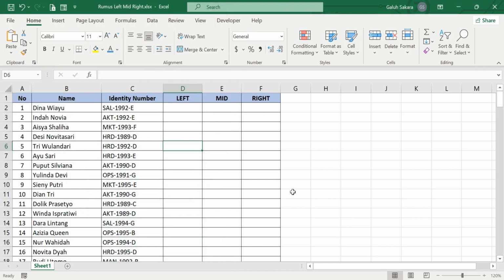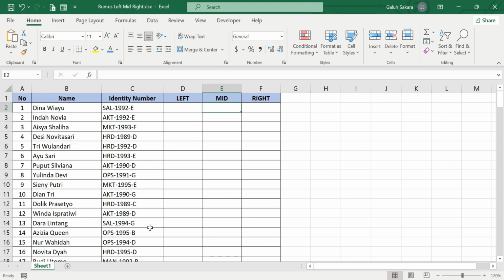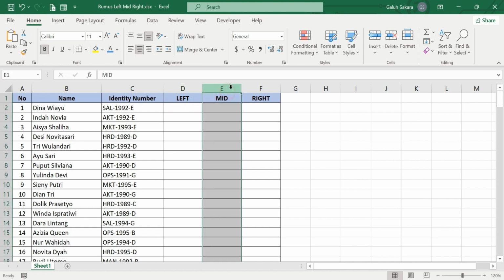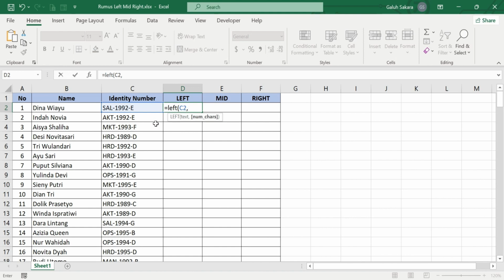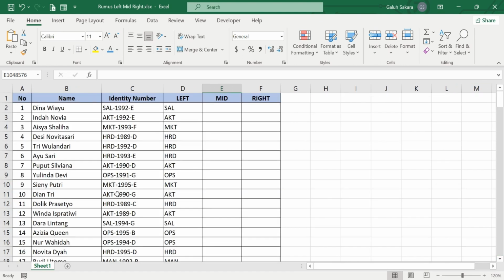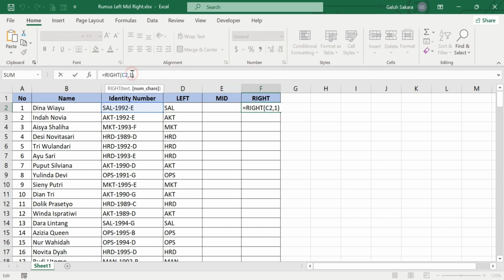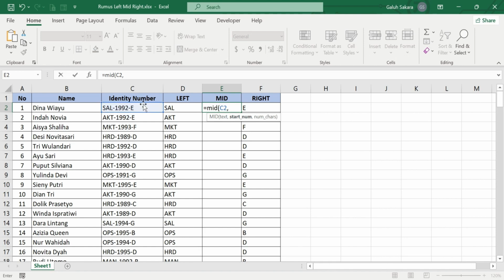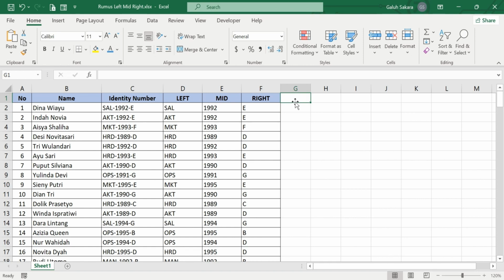excel tutorial for beginners - formula excel left mid right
learn excel, I want to show you learn excel from beginner to advanced, learn excel beginner course in excel,   excel left, excel left right mid用法, excel left right 用法, Leoncomputer

00:00 opening learn excel
03:00 get free tutorial excel
09:00 Closing